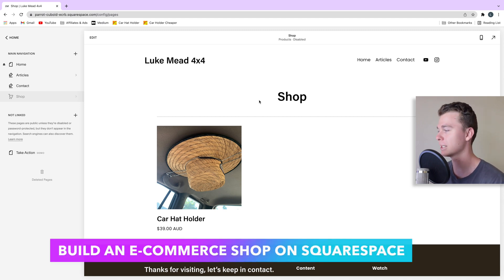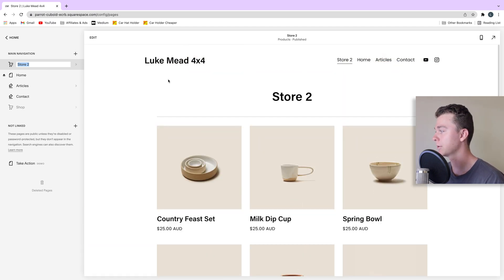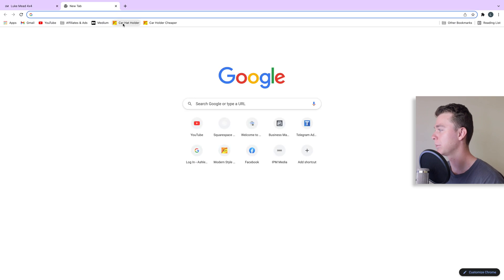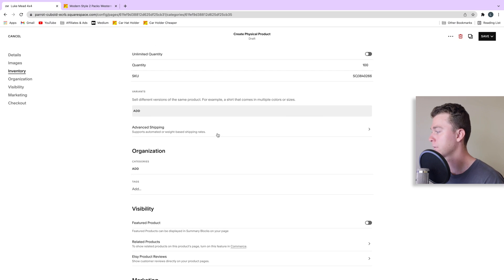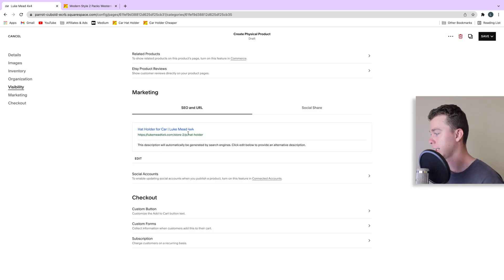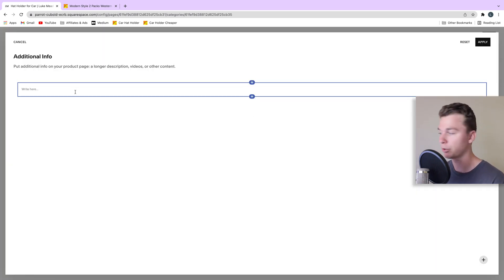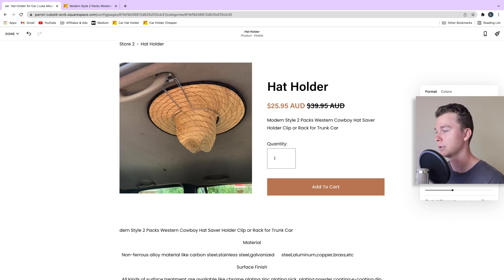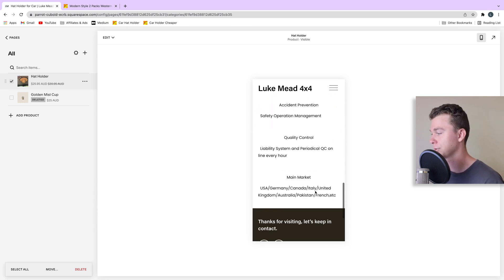How to Build a Squarespace Ecommerce Shop | 2022 Tutorial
Are you getting started building your own Squarespace Ecommerce shop? This is the tutorial for you, I teach you how to setup your own ecommerce store & upload your first products.

Squarespace makes a great ecommerce platform, because it offers great design flexibility & allows you to sell all your products.

I personally use Squarespace for all of my website. It's faster & easier to use than other website builders.

If you want to try a Squarespace Shop, you can use this link to support me, thank you so much 👇🏽

00:00 Build a Squarespace Ecommerce Shop
00:32 Create a Store Page
02:03 Upload your Products
03:02 Add your Product Details
05:49 Demo your Shop
06:42 Adjust your Shop Design

Cheers,

Luke

P.S.